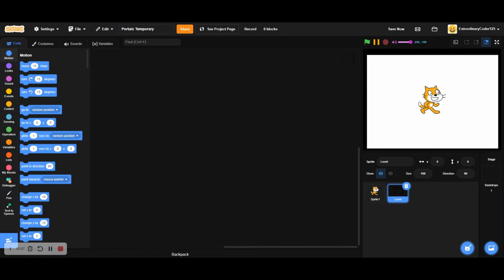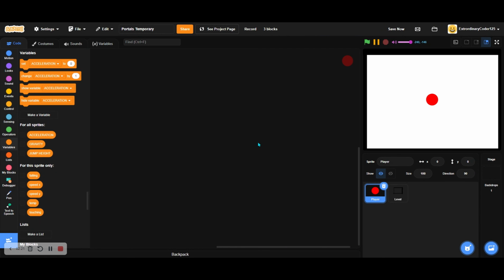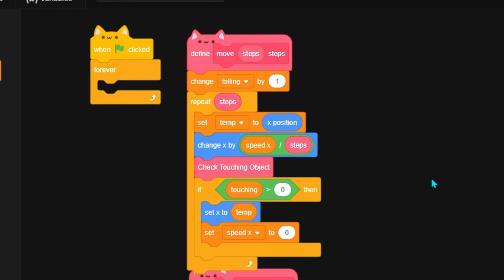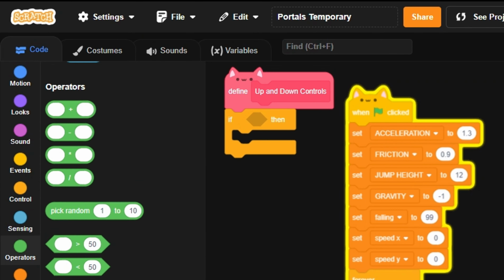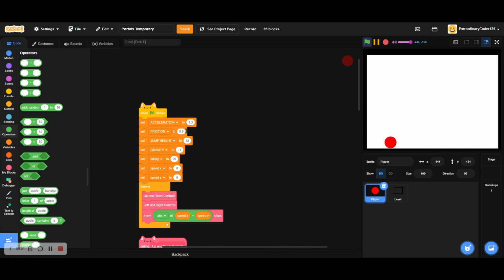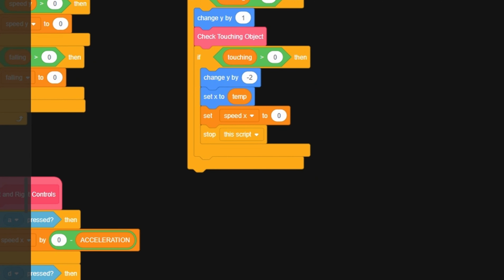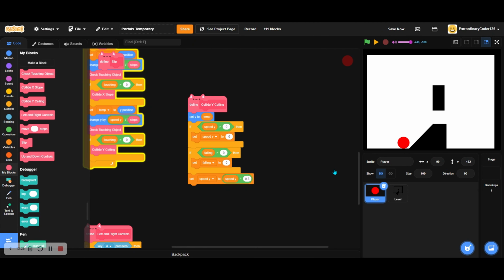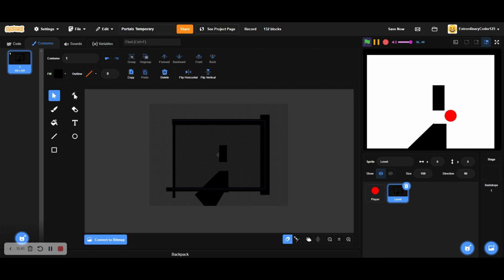How To Make A Portals Game on Scratch Part 1 - Player and Platforming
So this video is about using custom blocks to simplify our code, using variables to control our values and using change x and change y blocks to move!